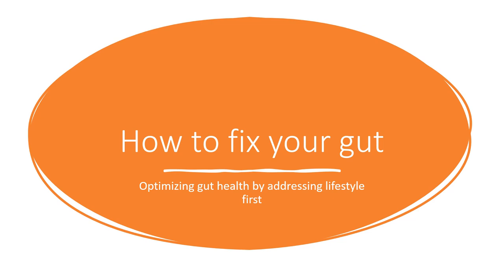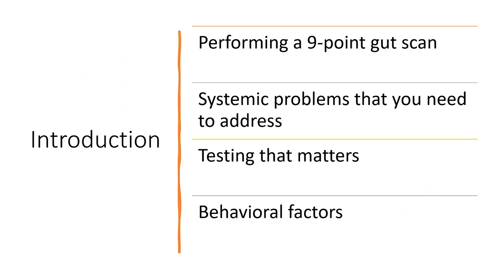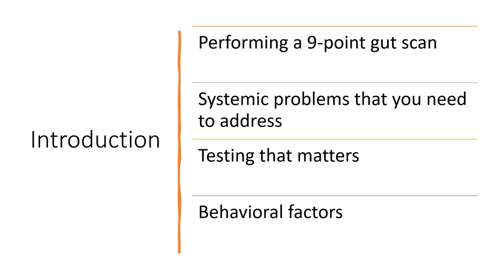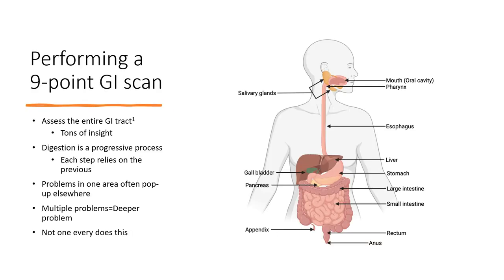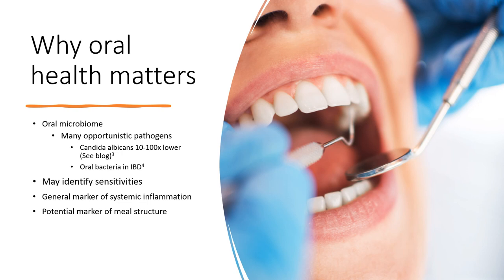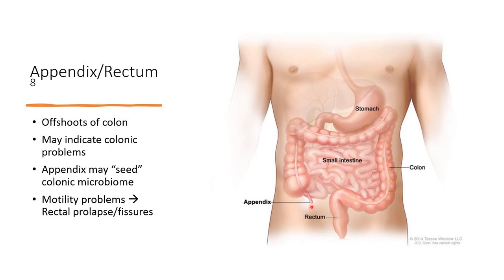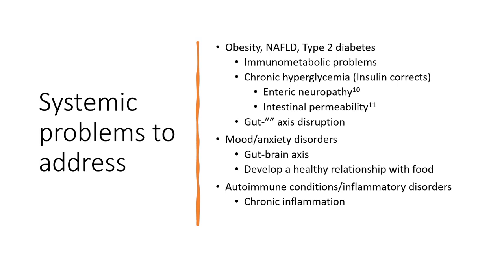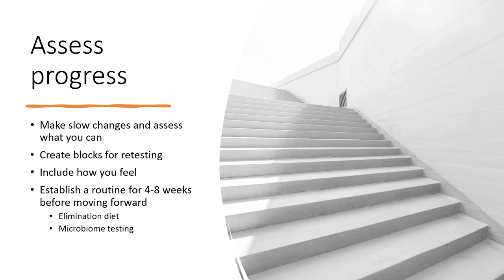How to fix your gut: Optimizing your gut by addressing lifestyle first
Hey gut-nerds, if you wanna fix your gut or just make sure it's in optimal, tip-top shape, this video is for you. It's our biggest, most comprehensive video we've ever done on gut health to date.

In the world of building an indestructable gut, lifestyle is key. The things we do on a day to day basis are incredibly important for our gut health. Furthermore, approaching gut health pragmatically is incredibly important to get the most out of what you do.

In today's video. we cover:

1)The first step to optimizing your gut: A 9-point GI scan

2)The next critical step: Addressing systemic problems that mess with your gut

3)Which tests done in an annual physical that are helpful

4)Gut-specific tests that can give you key insights

5)Why addressing behavior is king

6)The key behaviors you need to address to build a healthy gut

As always, if you like this video, want more like it, or feel it is useful for others, like it and share it on social media. If you have questions, comments, or constructive criticism, drop them down in the comments section below.

There is also a companion blog you can check out

References